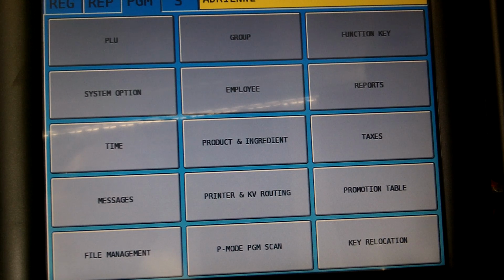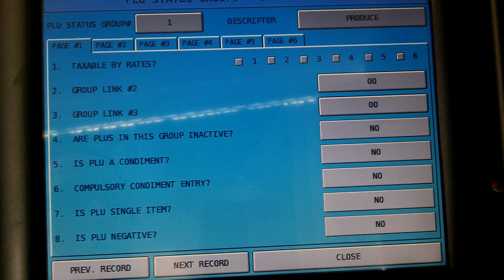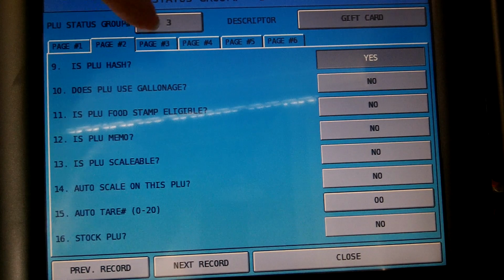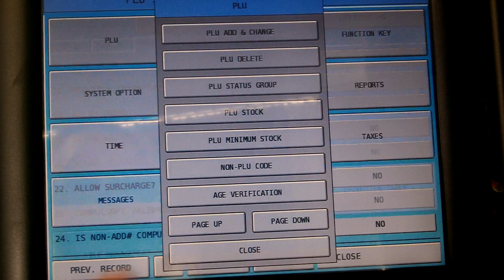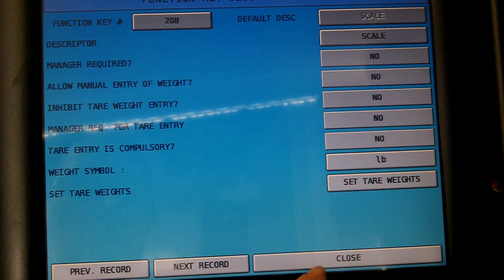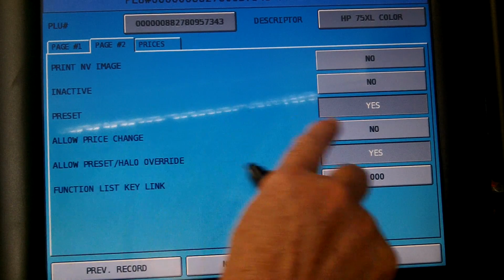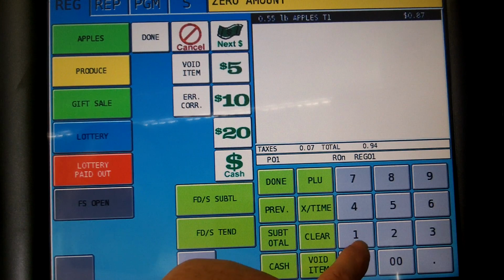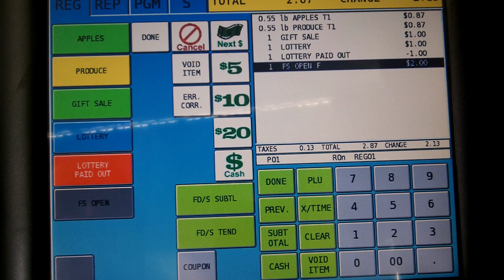100 0020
SAM4s SPS-2000 Retail Application PLU Programming